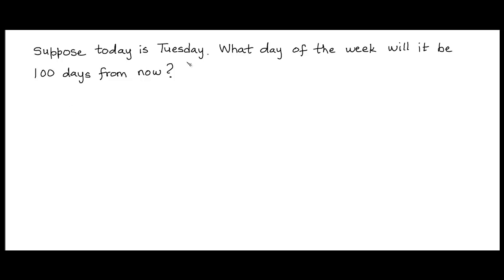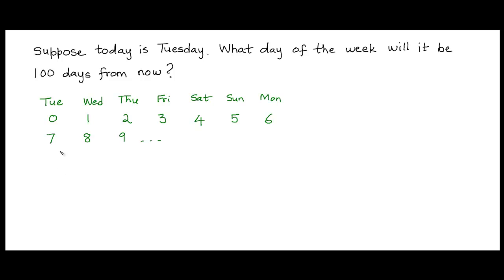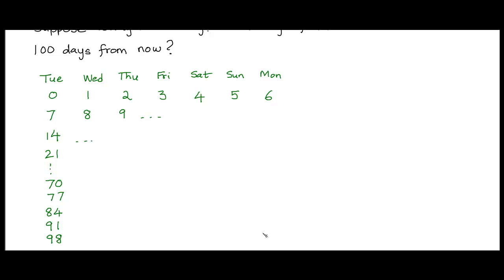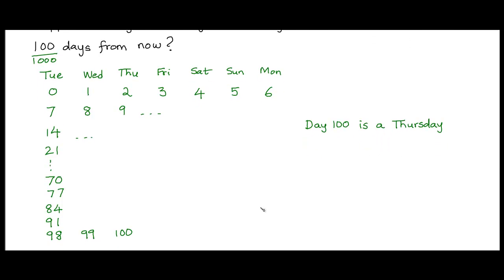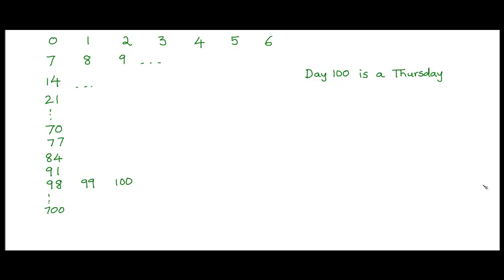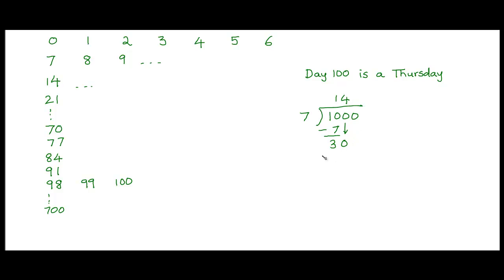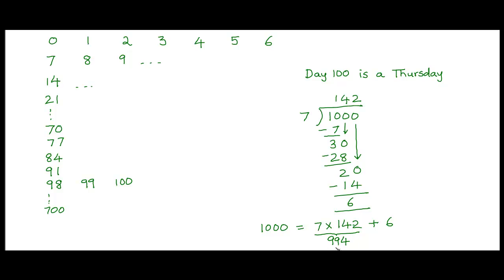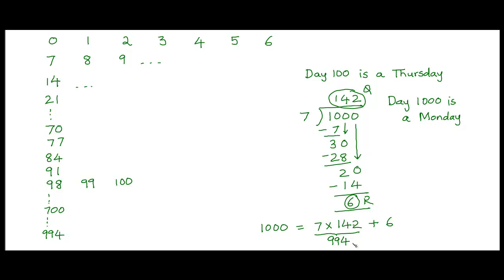Olympiad 1, Problem 1